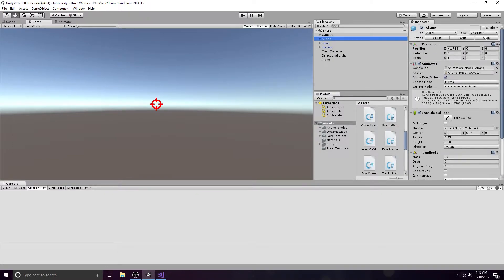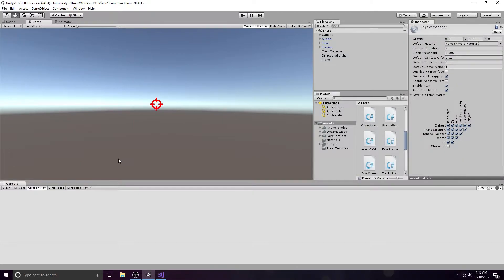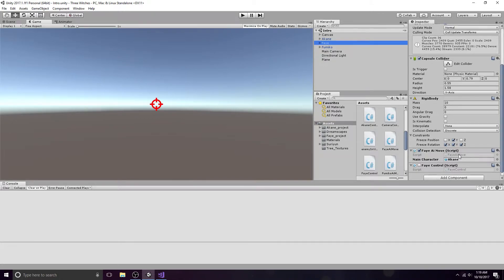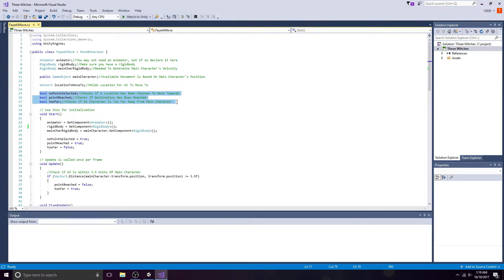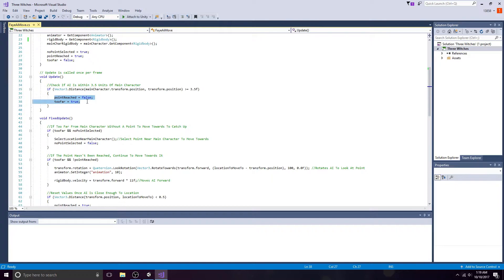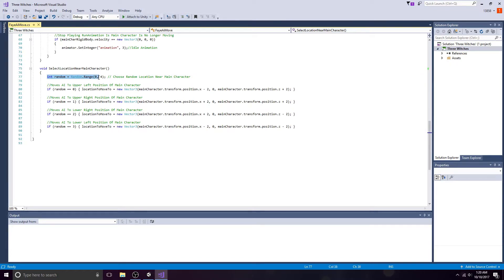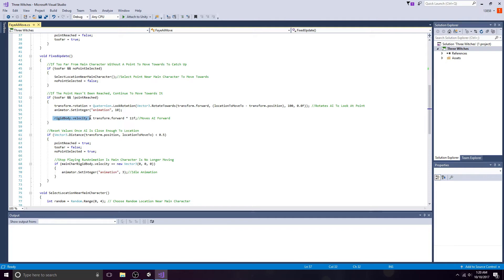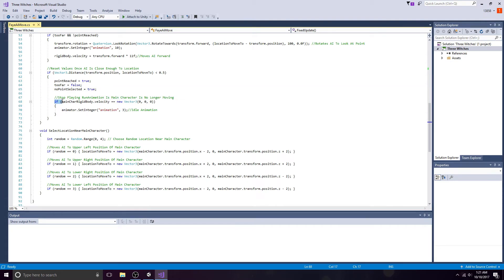Unity 3D - Persona 5 Style A.I. Movement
This is a simple and easy script to make the A.I. follow the player.
This script mimics Persona 5's A.I. movement.

The A.I. doesn't simply follow in a straight line, it chooses its own location near the player to move towards.